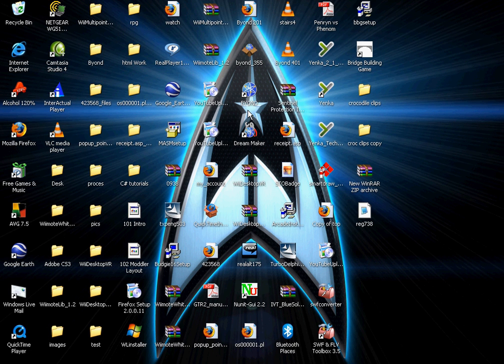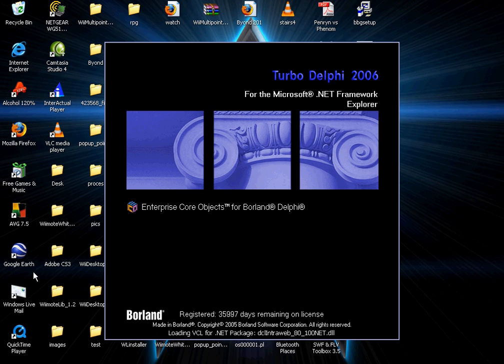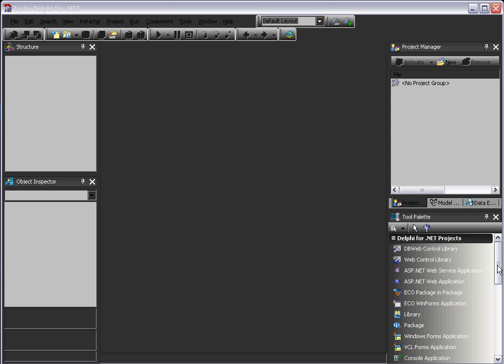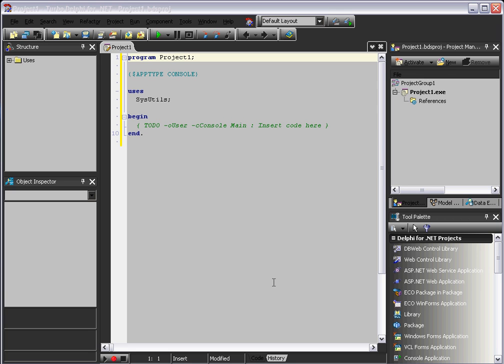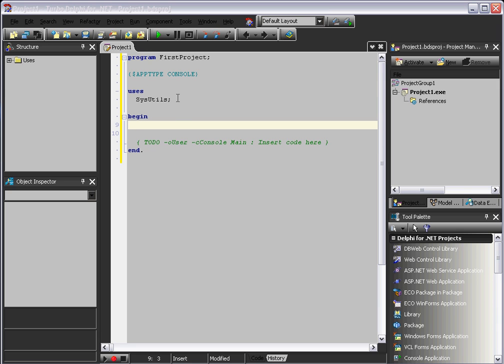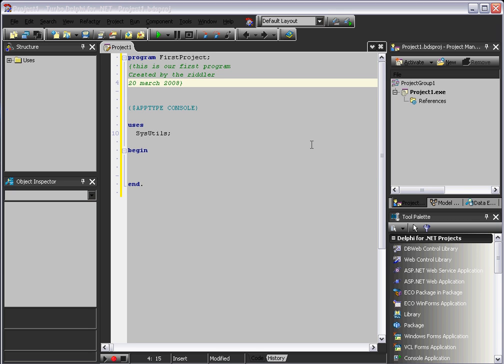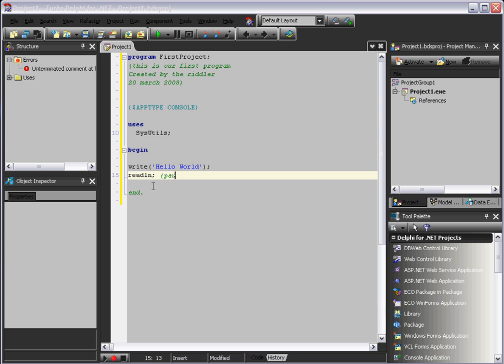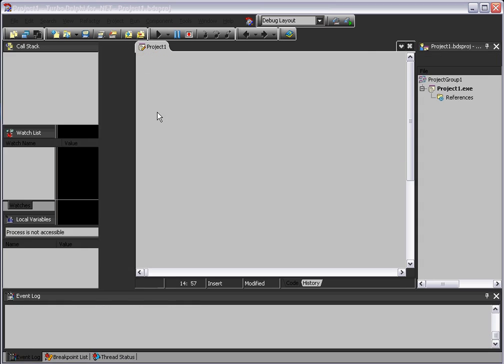Delphi 101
Here are some delphi tutorails! Enjoy!